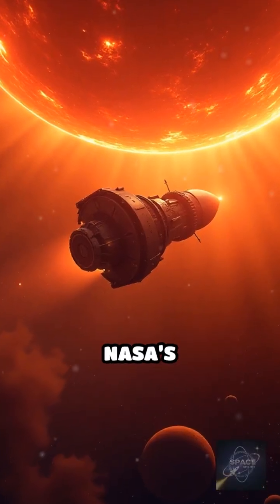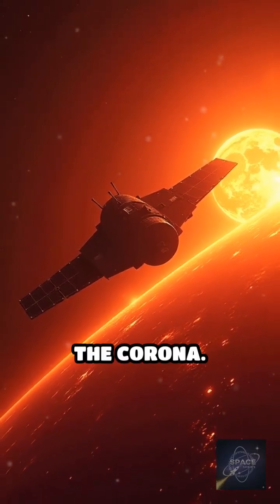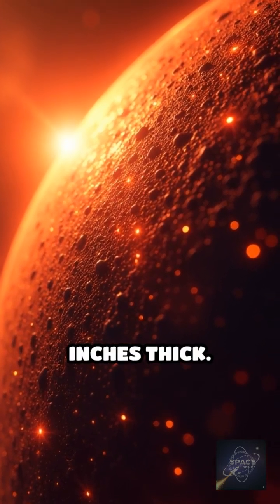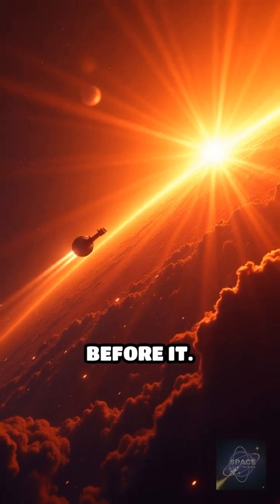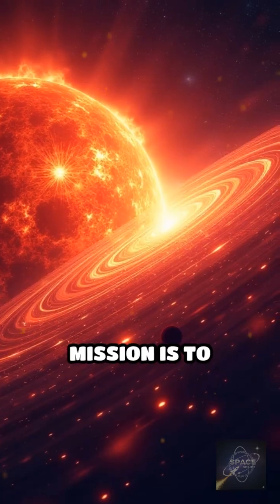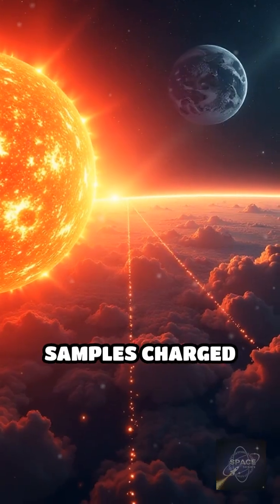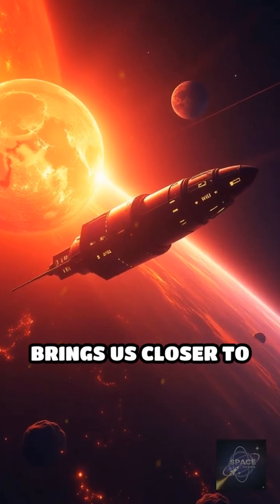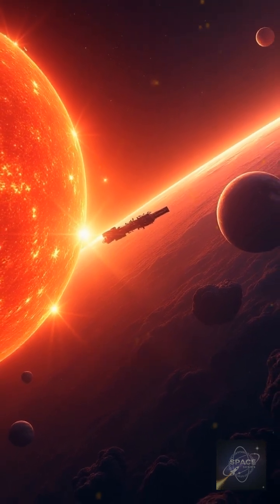Parker Solar Probe: Journey Into the Sun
How close can we get to the Sun? Meet the Parker Solar Probe, humanity’s daring mission into the Sun’s corona.